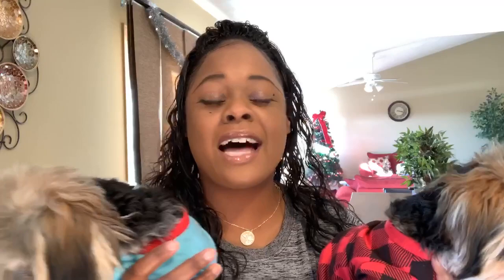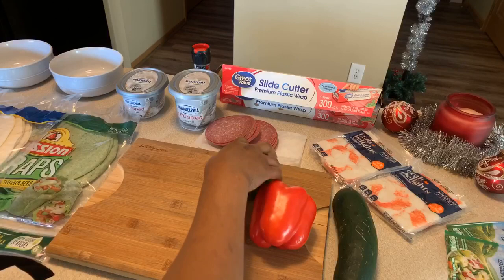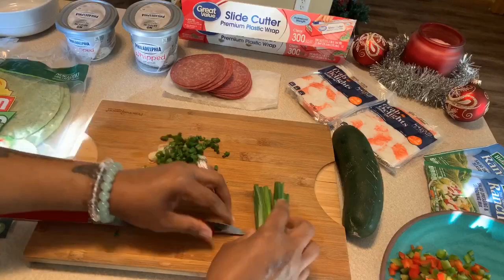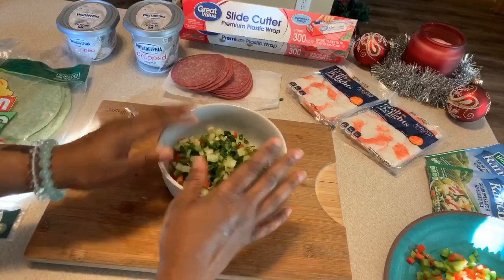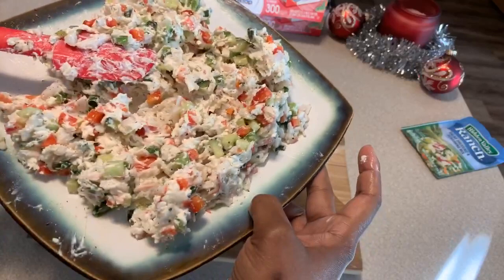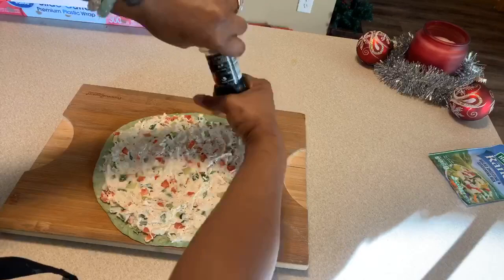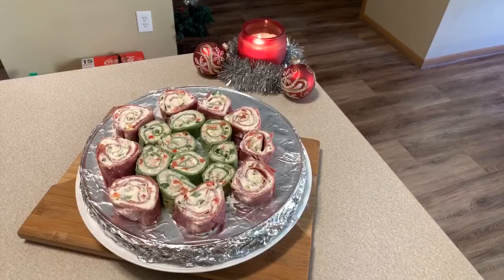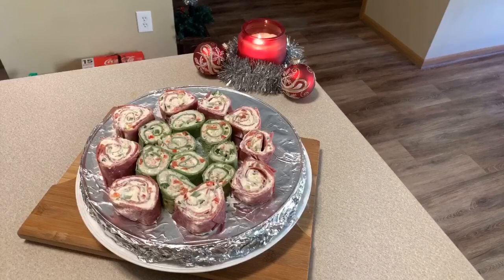How to make Pinwheel Appetizers perfect for the holidays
Will post ingredients within 24 hours